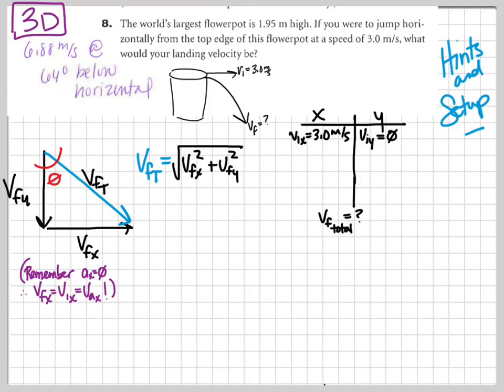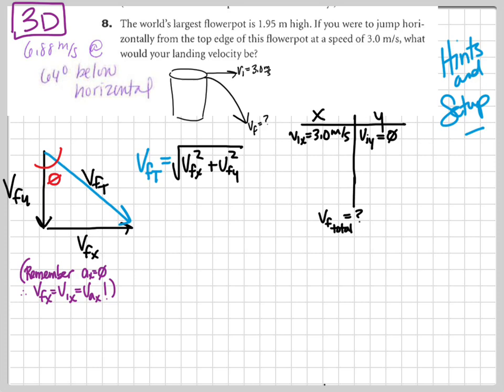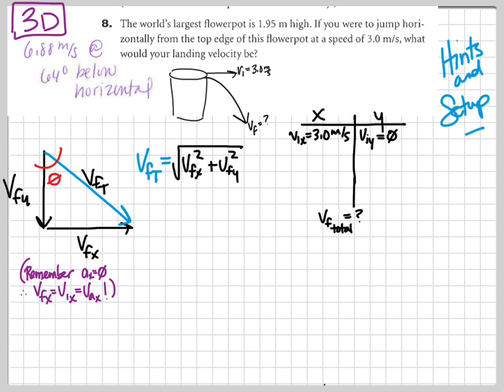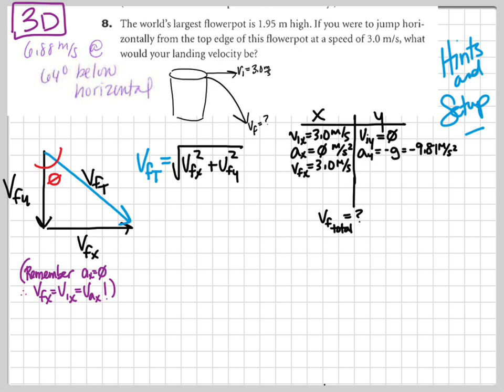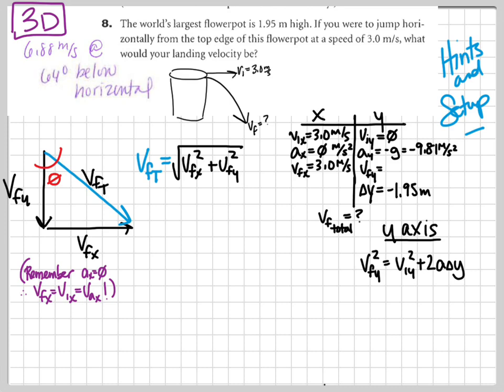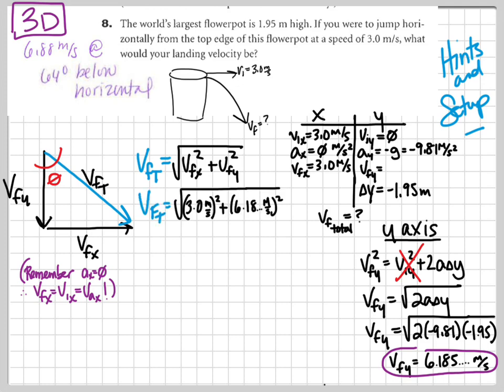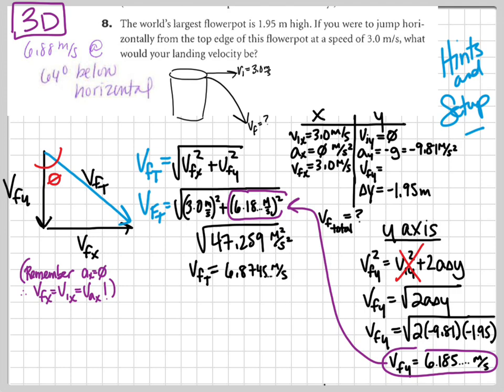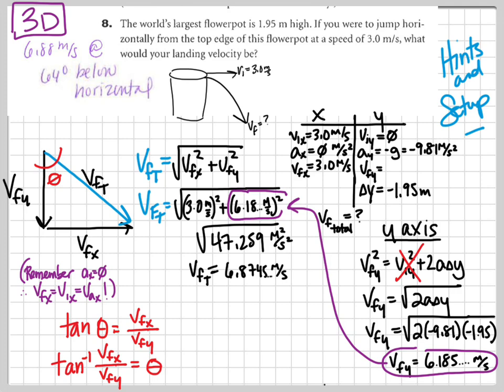Physics 3D #8 help hint setup solve